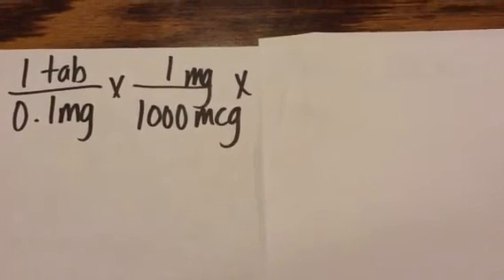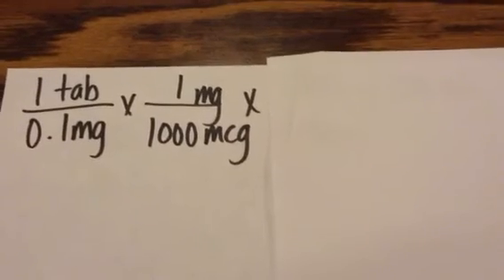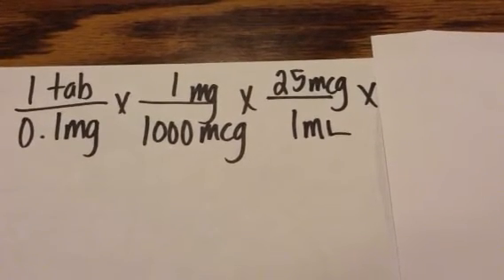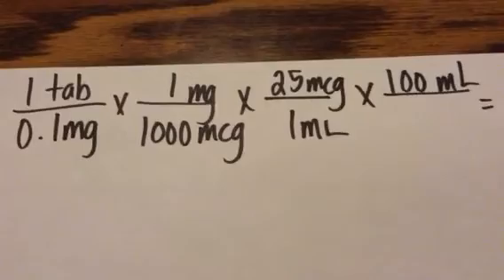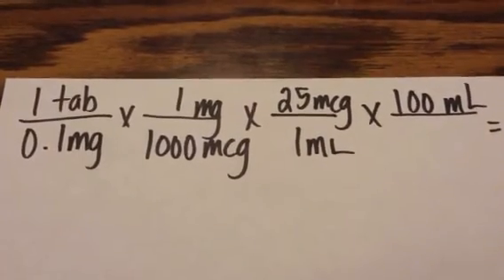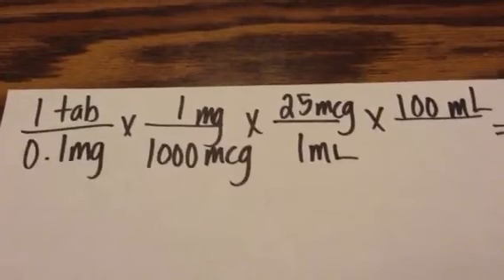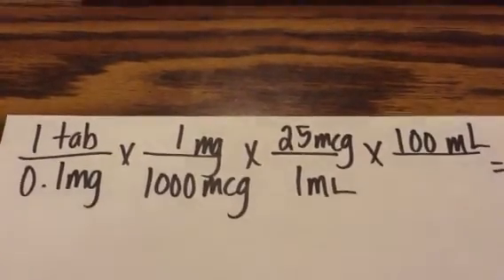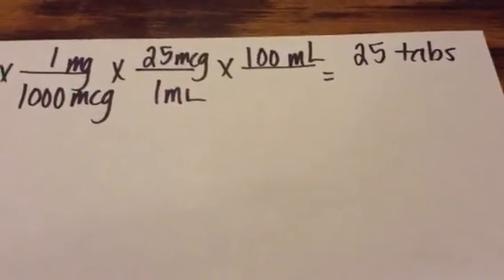Calculation for Compounding (how many levothyroxine tablets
Pharmacy Calculations Book ch 16 number 8